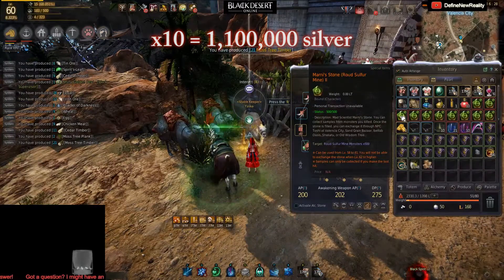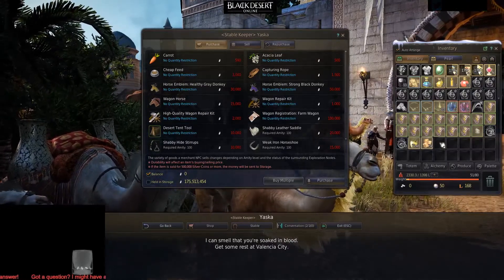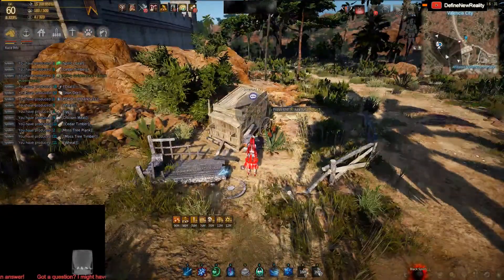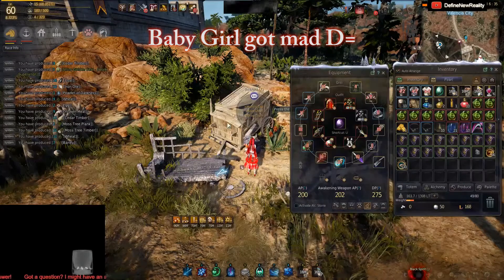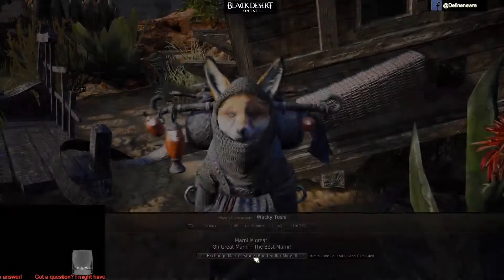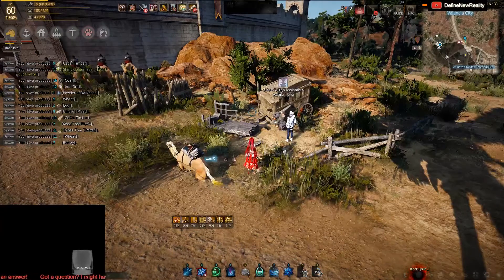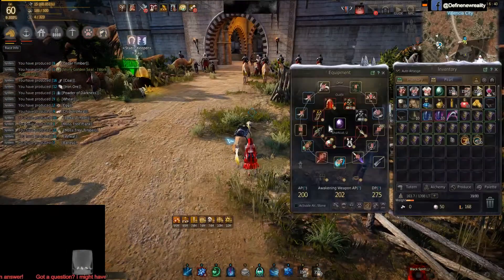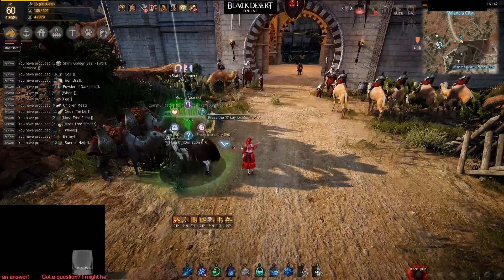Are Marni Stones worth the Cost and Inv Space for XP % Black Desert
x10 Marni Stones while grinding. Is it worth the cost and inventory space for so little XP? What do you think?!

If you'd like to make a donation on paypal to show your support for the work we do

for all your knowledge based needs!

and of course an interactive map

                           Eternity

Artist: The Flash Music
Song: Eternity